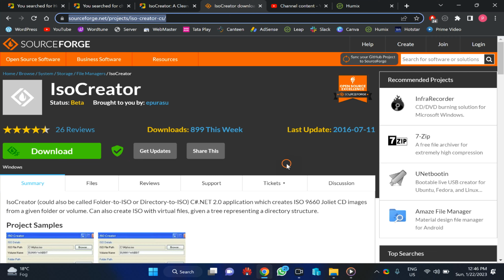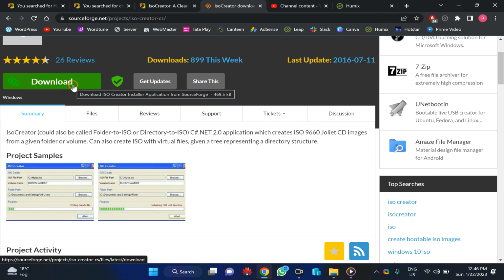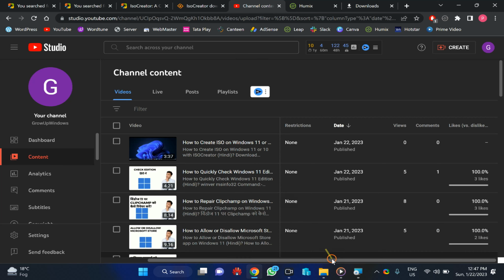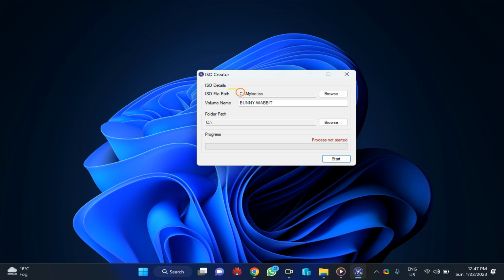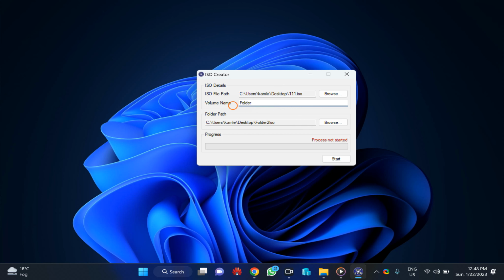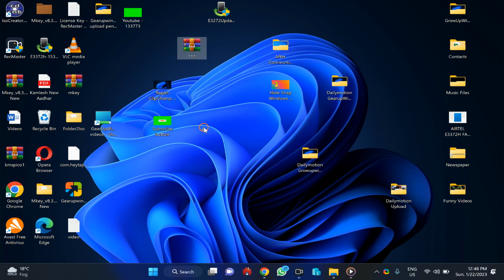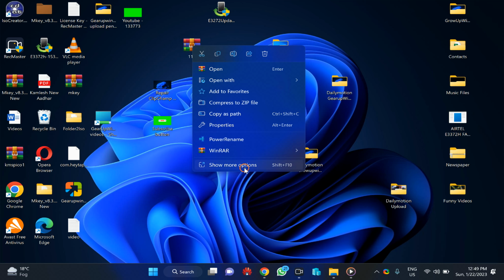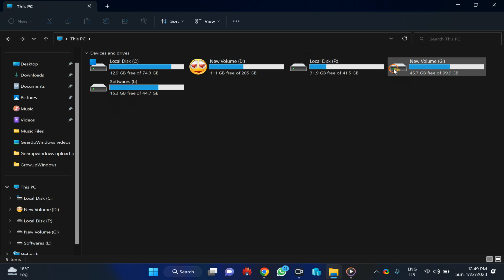How to Make an ISO file on Windows 11 or 10 (ISOCreator) | GearUpWindows Tutorial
How to Make an ISO file on Windows 11 or 10 (ISOCreator)?